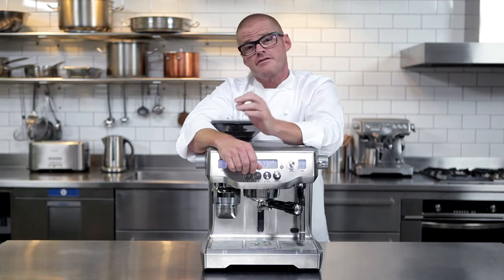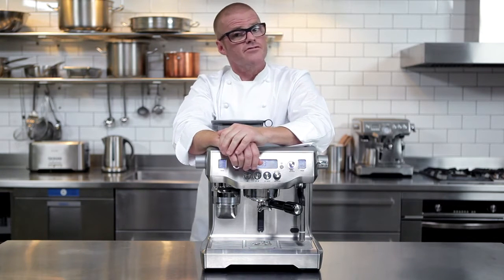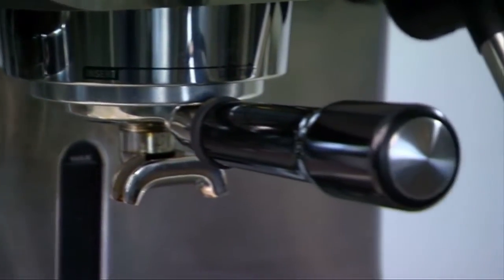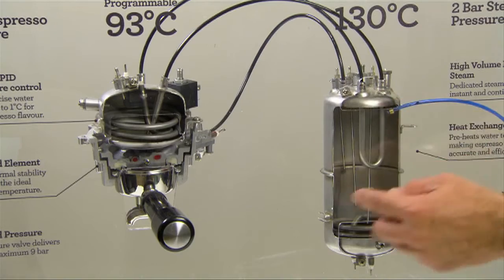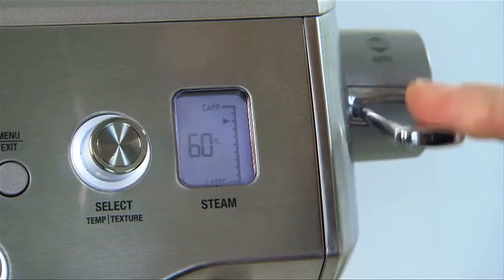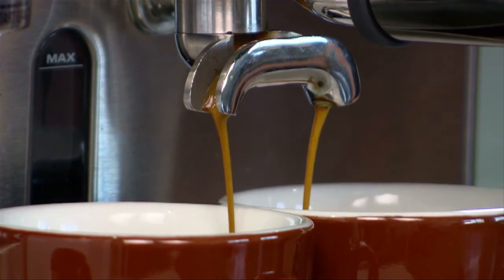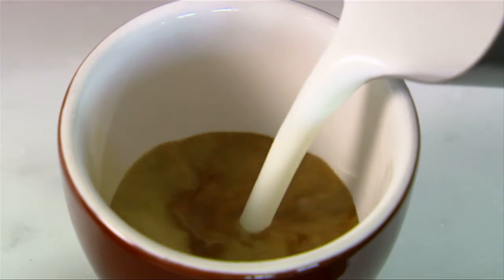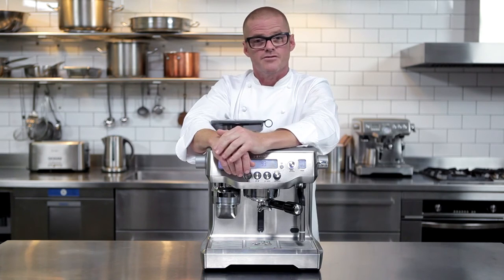Chef Heston Blumenthal On How To Make A Great Coffee Every Time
There’s no doubt most of us make our way to our favourite coffee shop each morning for the daily caffeine hit, but have you ever wanted barister quality coffee at home?

Above, chef Heston Blumenthal tells us how he makes an “exceptional cup of coffee” every time.